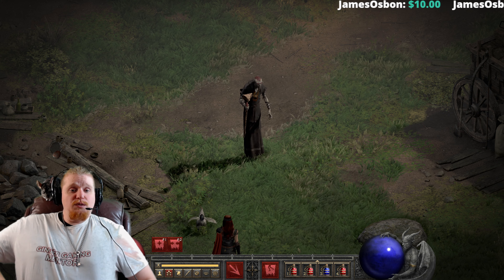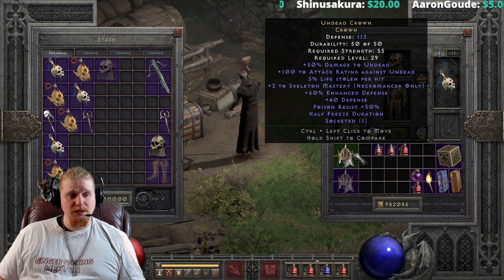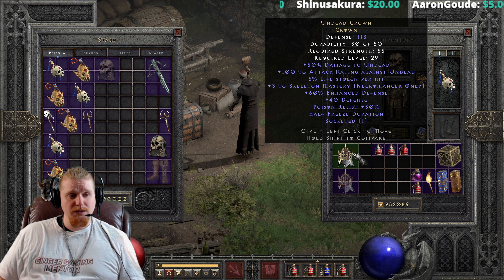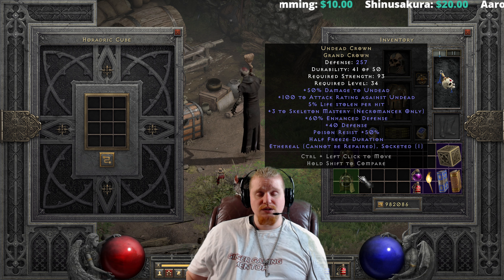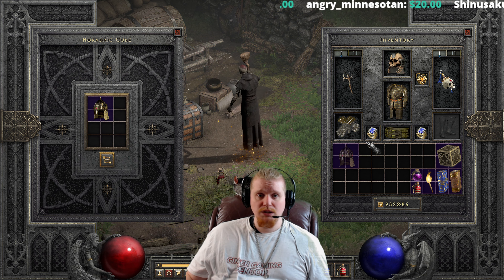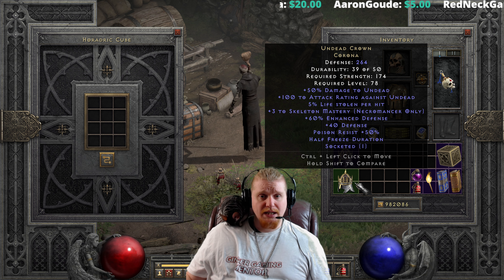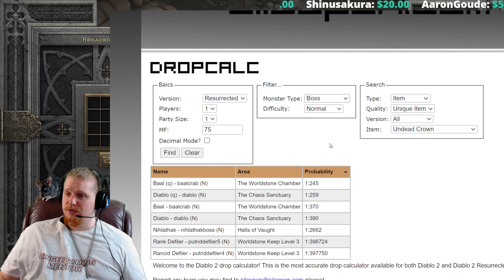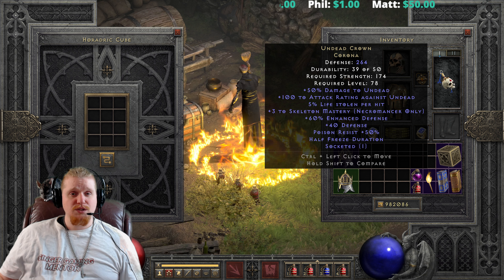D2R Unique Items - Undead Crown (Crown)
Hello Guys and Gals Today I am going to go over the Unique Item Undead Crown (Crown)